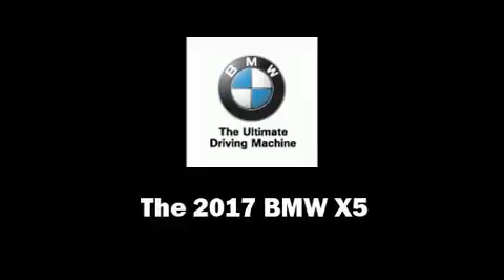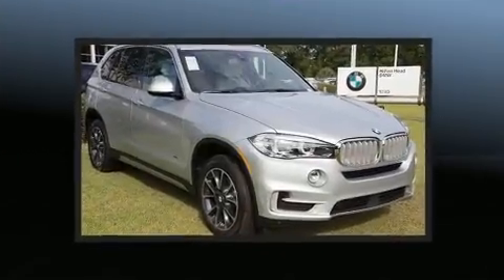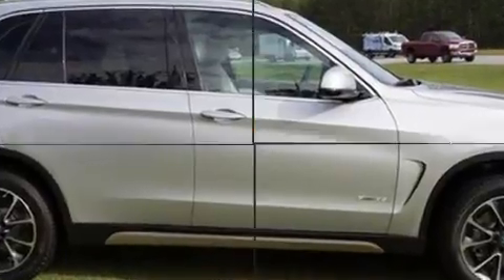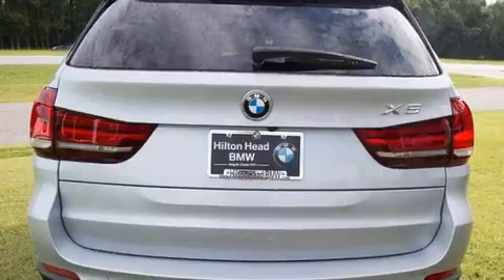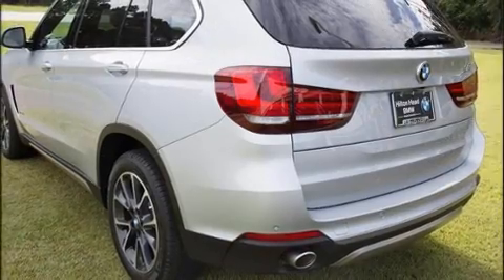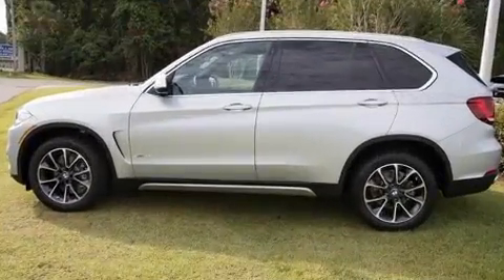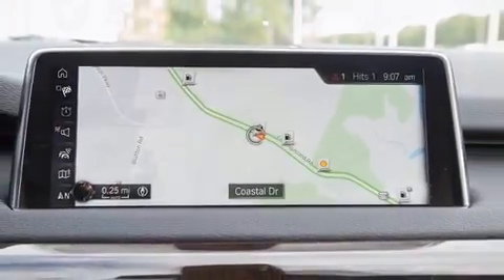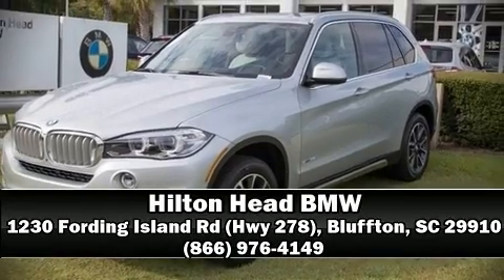2017 BMW X5 sDrive35i in Bluffton, SC 29910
1230 Fording Island Rd (Hwy 278)

Introducing the 2017 BMW X5 It features an automatic transmission, rear-wheel drive, and a 3 liter 6 cylinder engine. Turbocharger technology provides forced air induction, enhancing performance while preserving fuel economy. A wealth of standard features means that you no longer have to sacrifice. Like power windows, mirrors, and seats, leather upholstery, adjustable headrests in all seating positions, front dual-zone air conditioning, telescoping steering wheel, a power liftgate, lane departure warning, and the power moon roof opens up the cabin to the natural environment. The unique heads-up display projects vehicle information onto the windshield, including speed, gear selection and engine speed. Drivers benefit by not having to take their eyes off the road. With high intensity discharge headlights illuminating your path, you'll always appreciate maximum visibility. BMW ensures the safety and security of its passengers with equipment such as: dual front impact airbags with occupant sensing airbag, front side impact airbags, traction control, brake assist, anti-whiplash front head restraints, a security system, an emergency communication system, and 4 wheel disc brakes with ABS. Adaptive cruise control maintains a pre set distance behind the car ahead of you, simplifying highway driving and enhancing safety. We'd also be happy to help you arrange financing for your vehicle. Stop in and take a test drive!